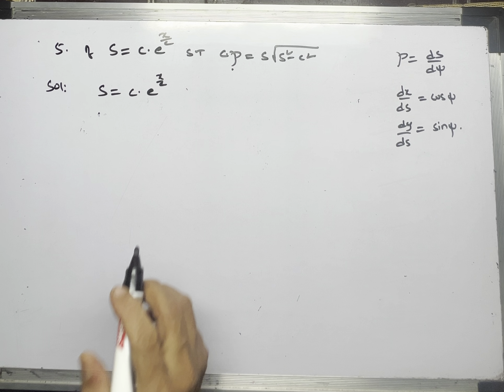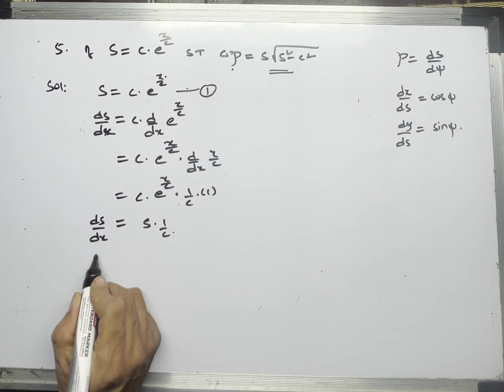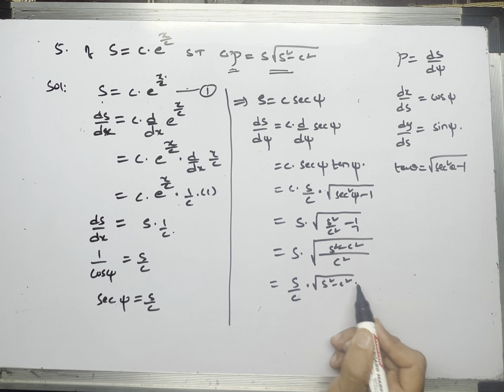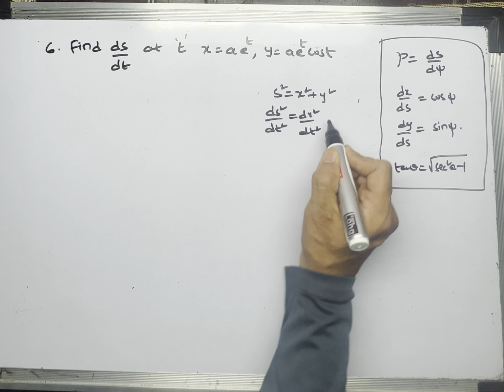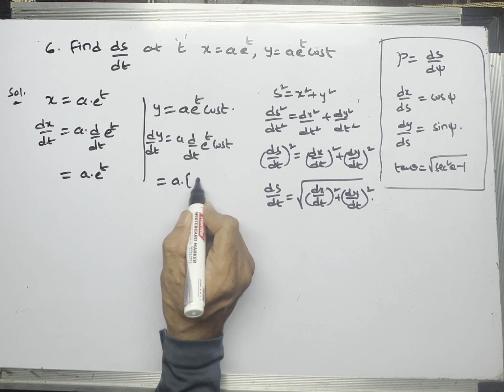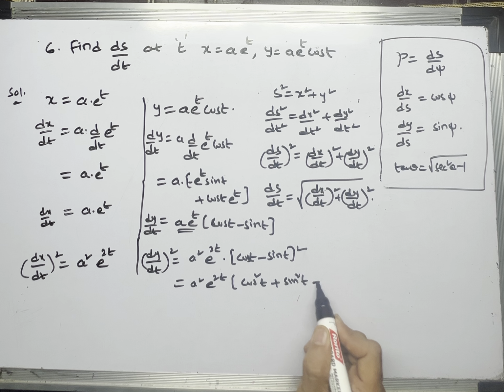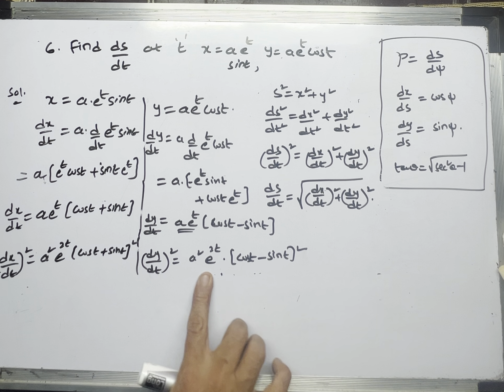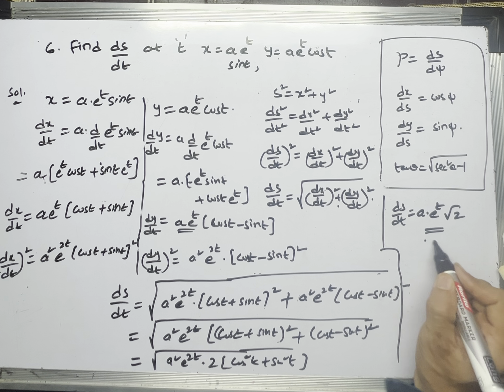Unit 3 radius of curvature class 3